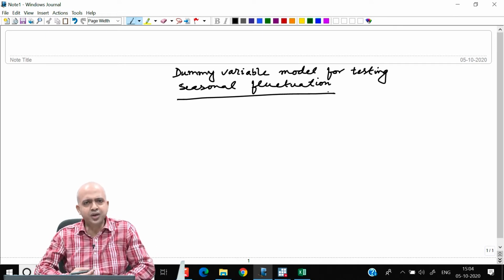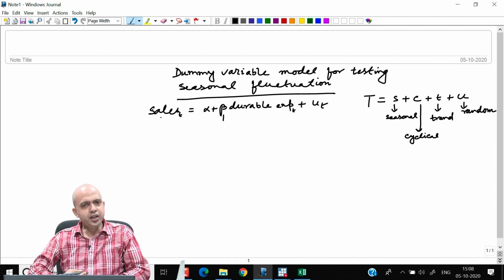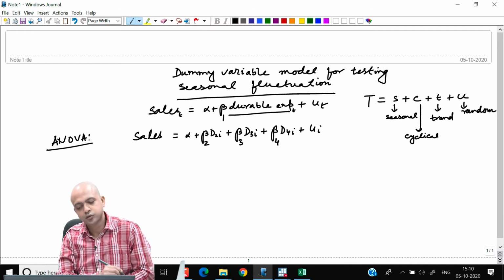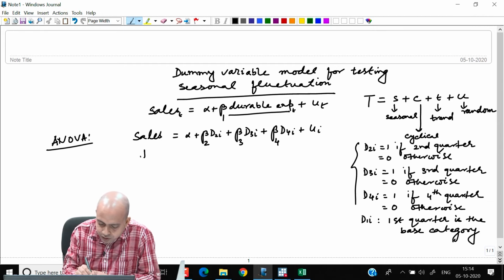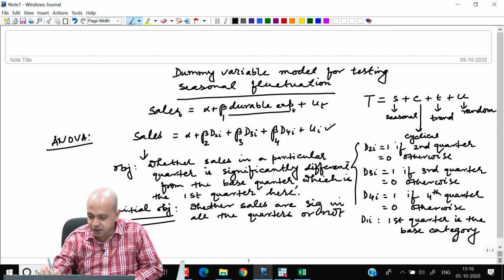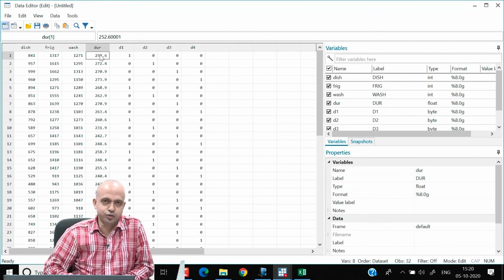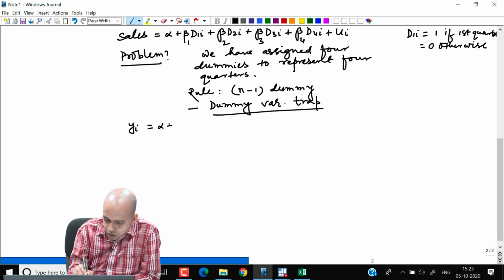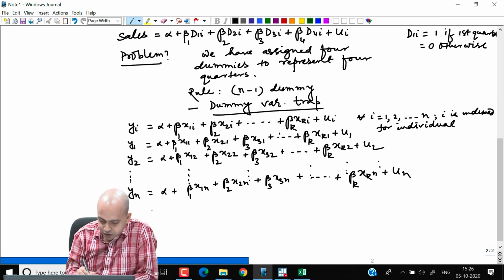#42 Statistical Analysis of Dummy Variable Models & Testing for Seasonal Fluctuations | Part 5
This lecture discusses how to use dummy variables to model seasonal fluctuations in time series data, using sales data from the United States as an example. The lecture explains the concept of the dummy variable trap and how to avoid it when setting up a model.